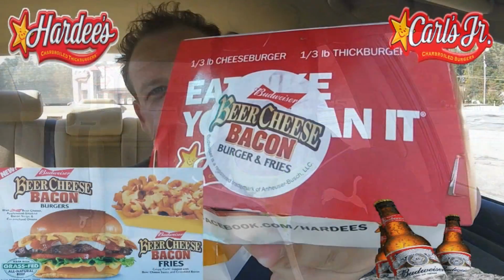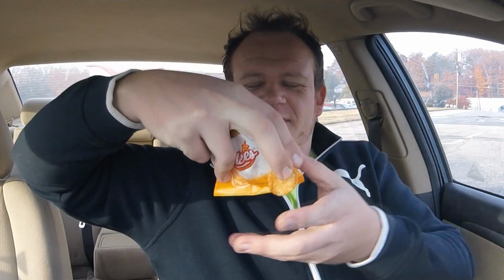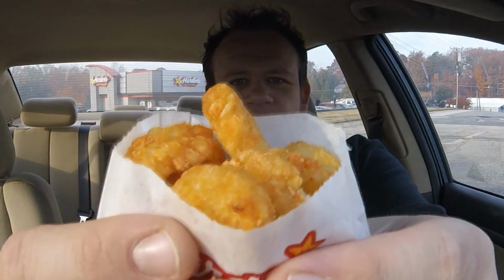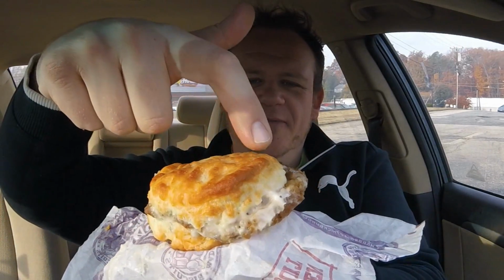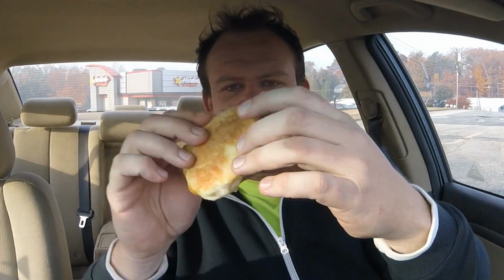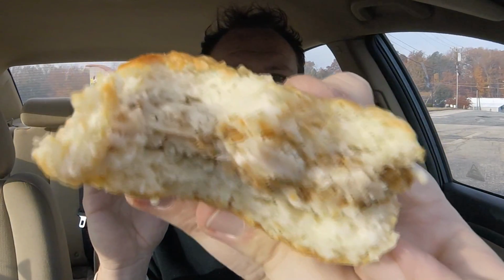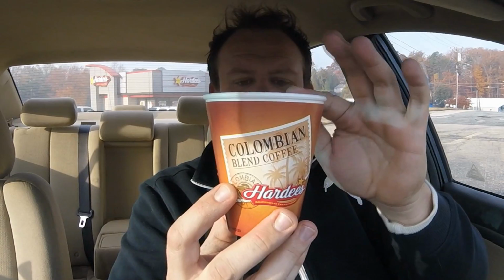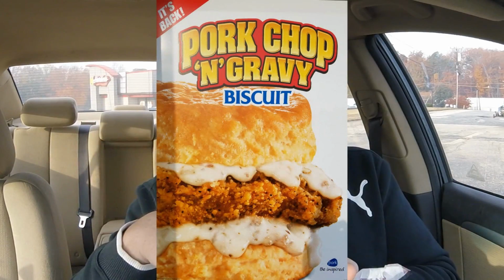Hardee's ☆PORKCHOP N' GRAVY BISCUIT COMBO☆ Food Review!!!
Hardee's ☆PORKCHOP N' GRAVY BREAKFAST BISCUIT COMBO☆ Food Review! Hardee's has brought back the Porkchop 'N' Gravy Biscuit is back after years of hiding, and it surfaced at my local yokel store so I wanted to check it out for you! Featuring a breaded, boneless pork chop topped with sausage gravy between two halves of a buttermilk biscuit. As a combo, includes hashbrown rounds and a small coffee...all for the low price of under $5!!!

- Justin